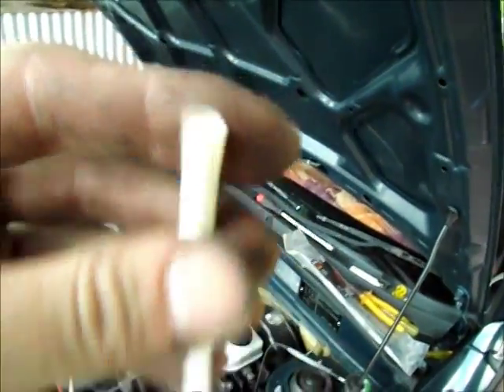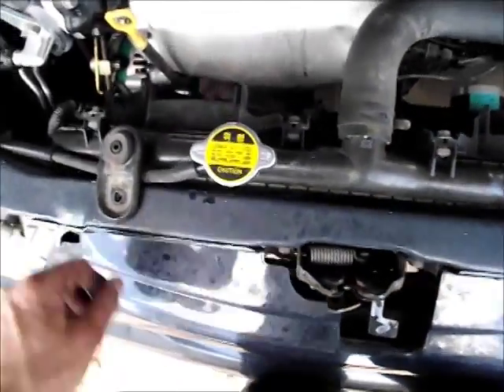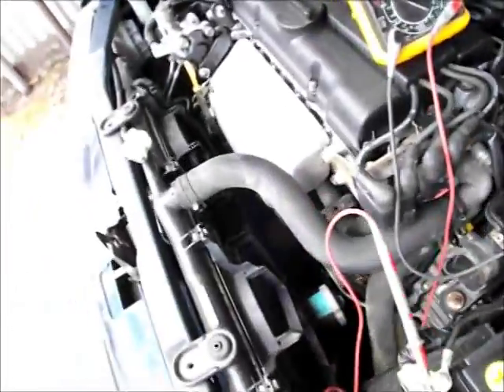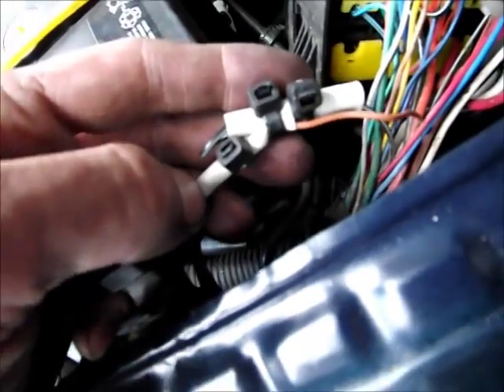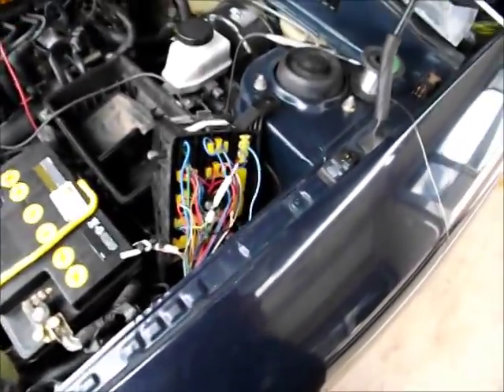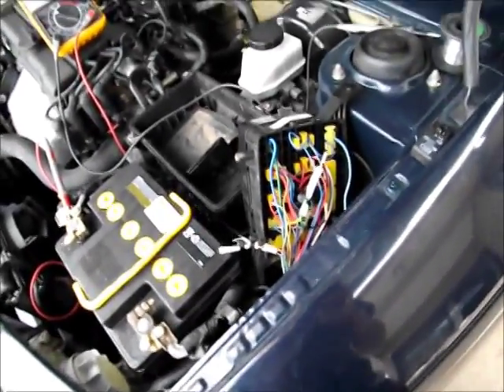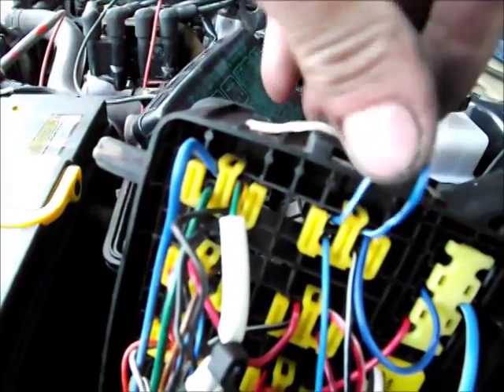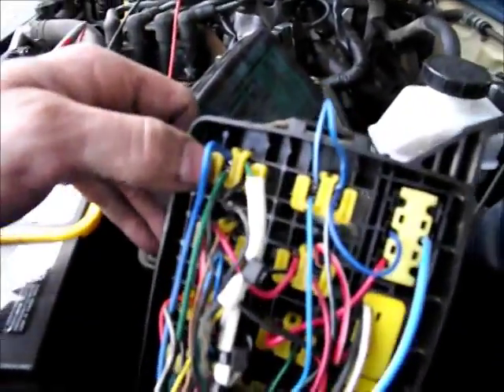Hyundai cooling fan mod-i add a 2nd fan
using the 2nd fan that is normally used for the aircon only, i connect it up so that it comes on with the main engine cooling fan. this car does not have aircon; so i decided to use the infrastructure for a different purpose. good mod to consider if you live in a hot climate and want extra cooling capacity